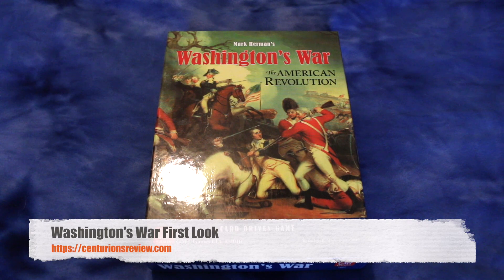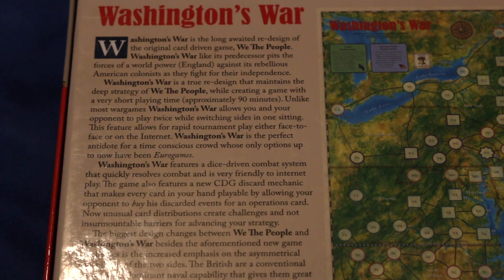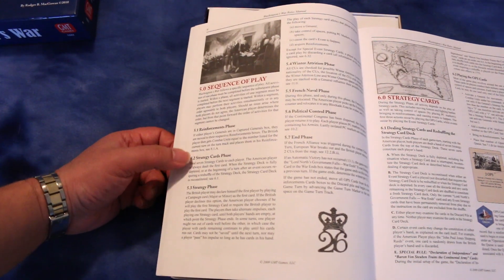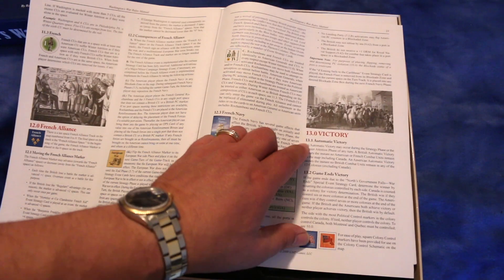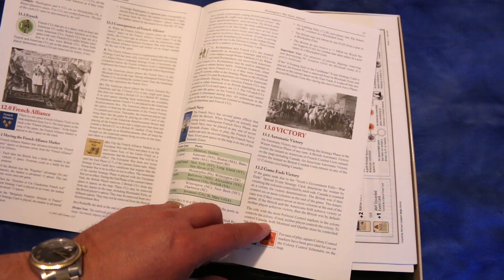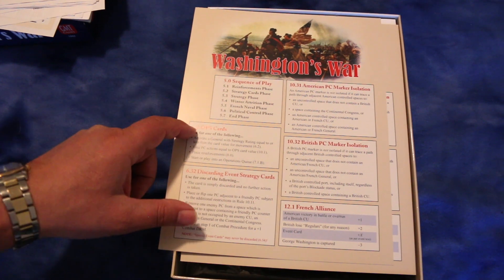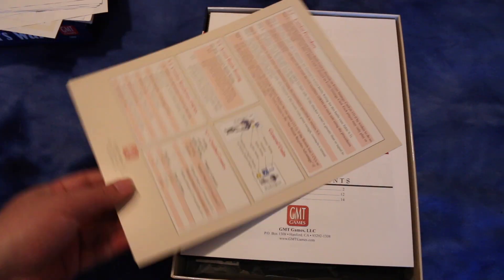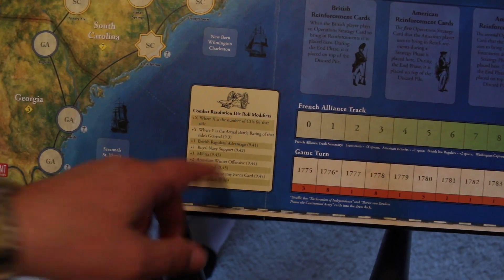Washington's War First Look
A first look at the card driven game Washington's War from GMT Games.  Buy your own copy with this paid